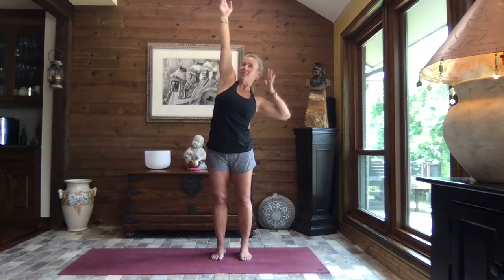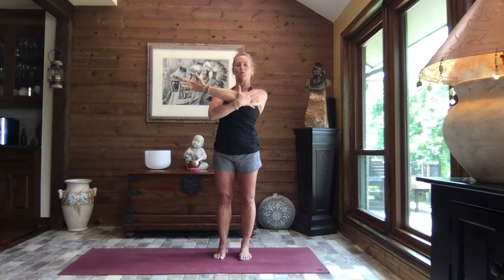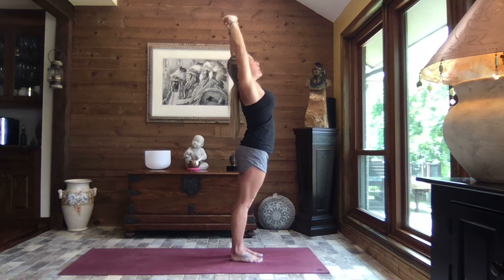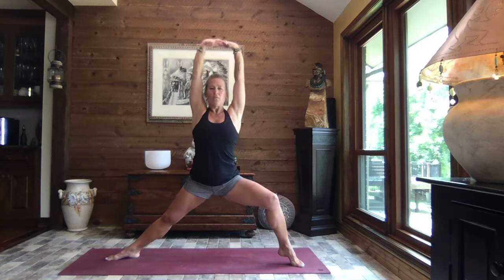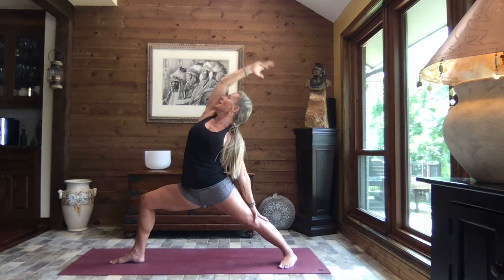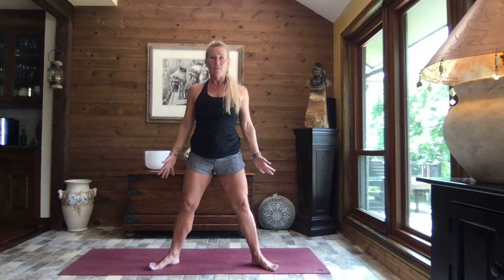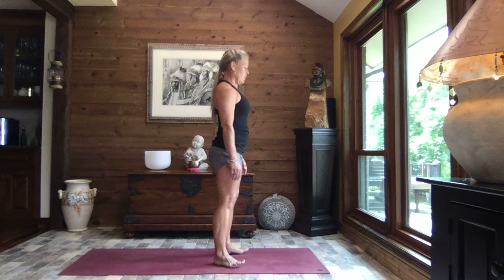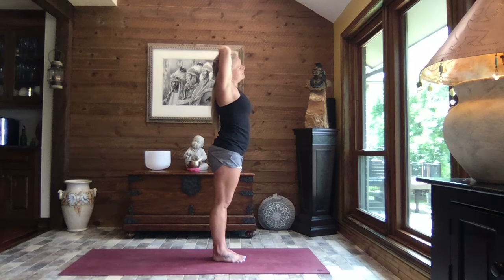Full Body Standing Stretch || 20 Min || A Little Jump Start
Standing and stretching is a good idea anytime! There are times we feel the need,  but the conditions may not be ideal...no mat, limited space, wrong clothes, etc. Don't let that stop you! This standing stretch can help you feel more centered, energized and less "foggy". Whether it is morning, noon or evening, you can enjoy this session knowing you will feel better in just a few minutes. Thanks so much for joining me today! All the best, C